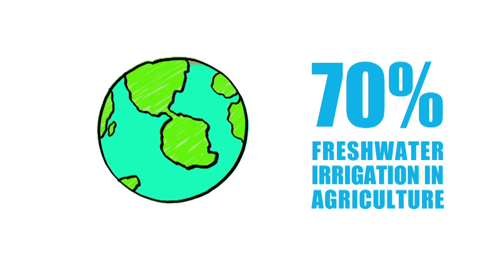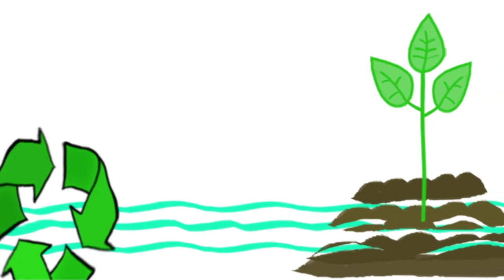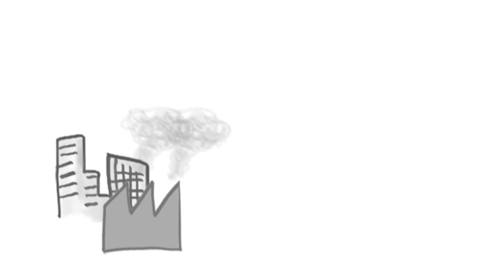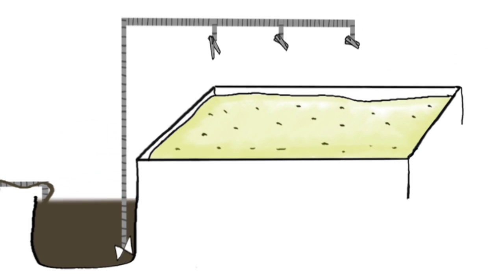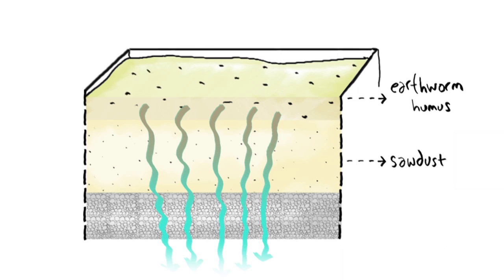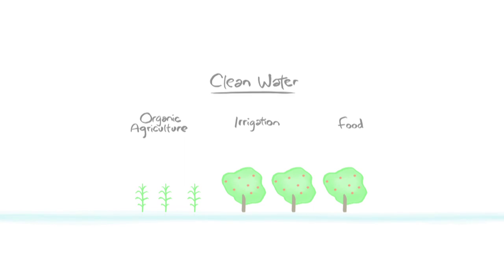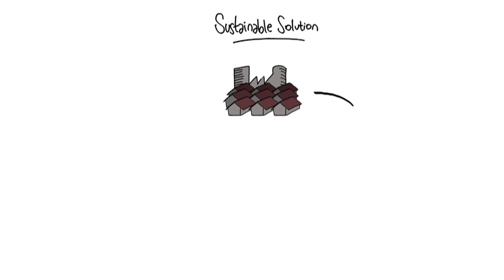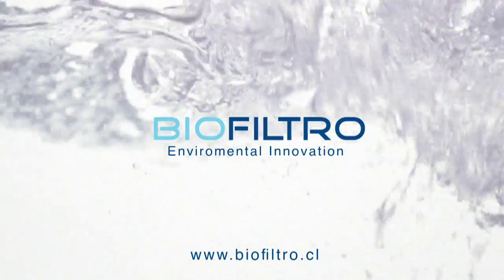BioFiltro Sustainable Wastewater Treatment Technology - Description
Biofiltro Chile - Winner of Cleantech Open 2011 Silicon Valley
Cleantech Wastewater Treatment Technology
Sustainable Wastewater Treatment Technology
by Matías Sjögren